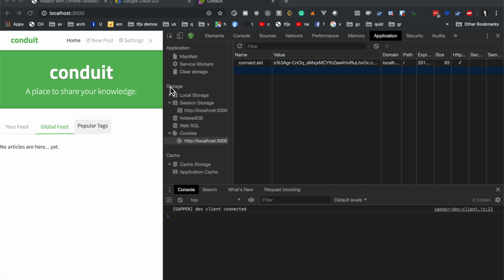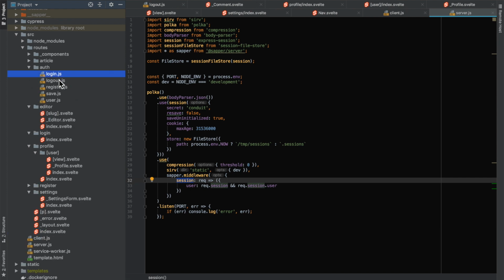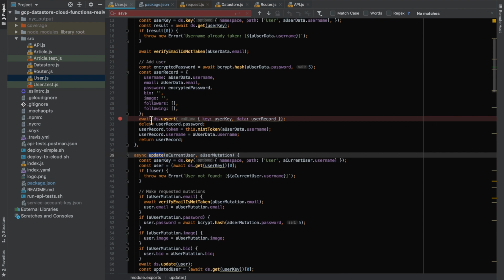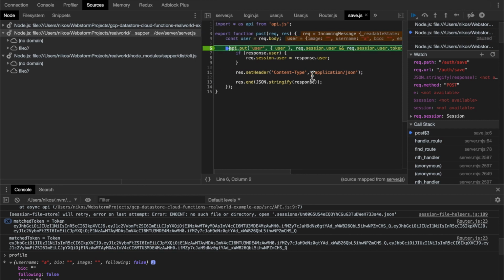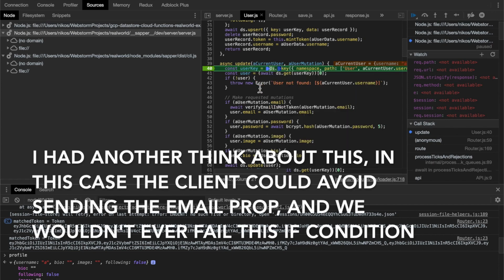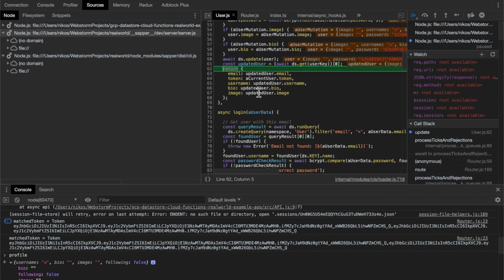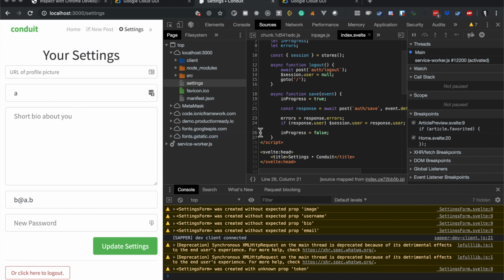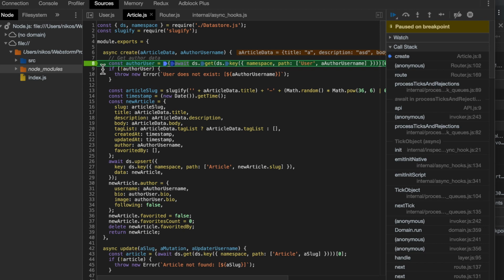JWT token management and session persistence across page refreshes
We deep dive into how the app handles JWT token management and session persistence across page refreshes